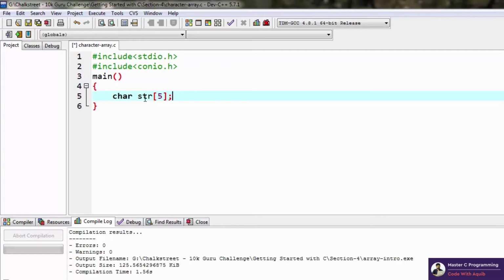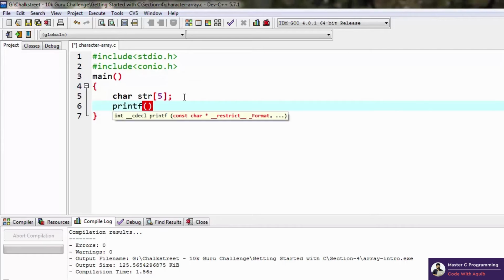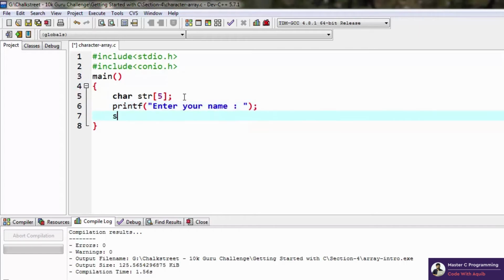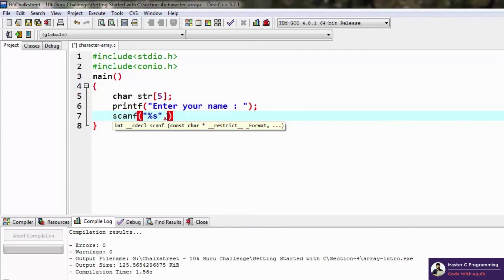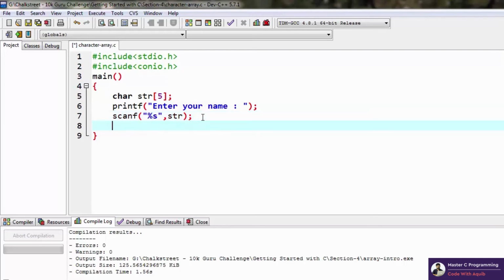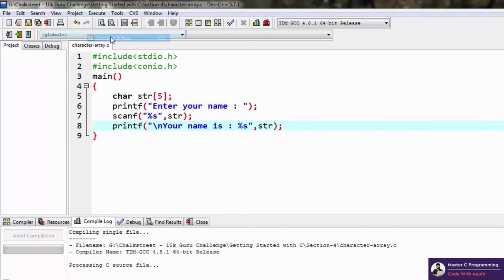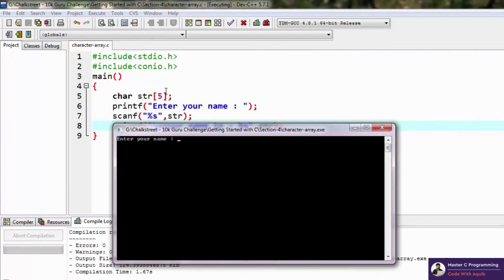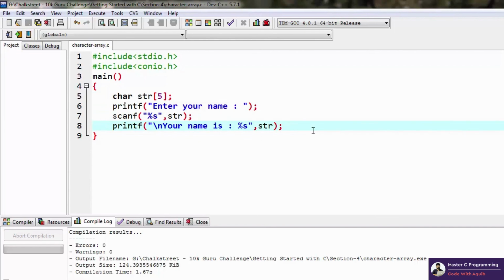Character Arrays - Strings - Chapter 18/34 | Master C Programming